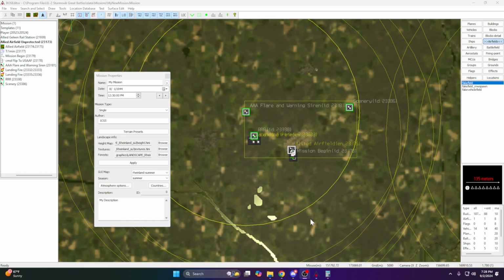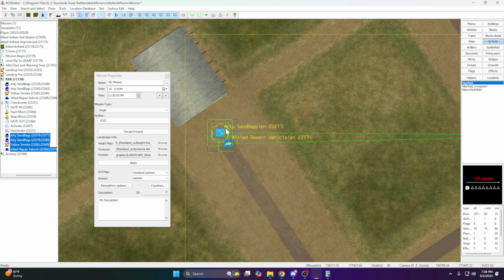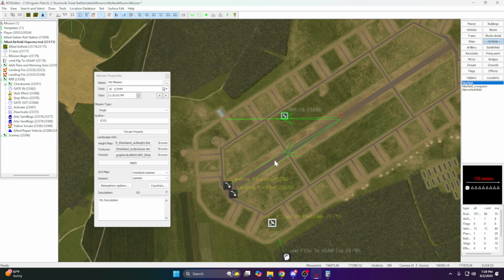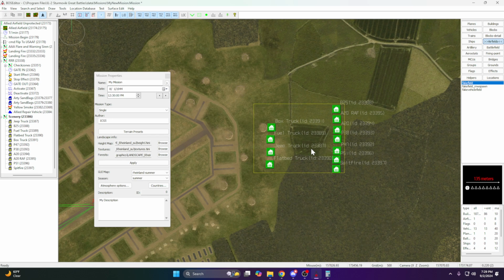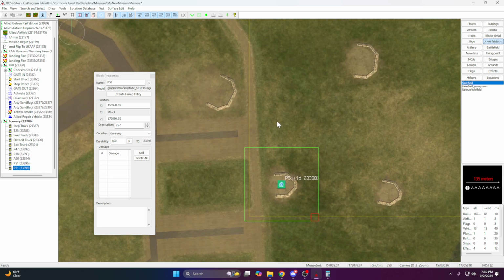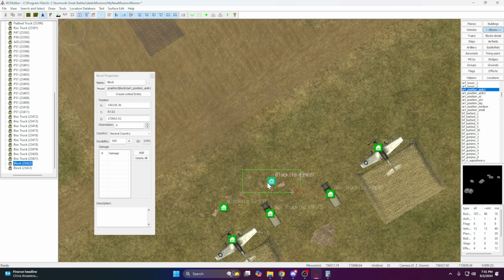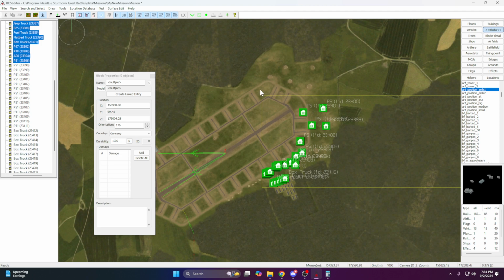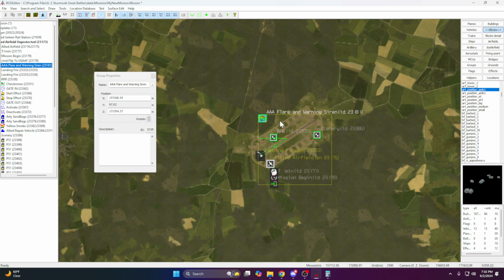Step 9 - Building a Mission with FNF Templates: Setting Up Airfield RRR and Scenery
Using these FNF Templates, and following along in this video series, you can create your own Combat Box missions!

In this video, we talk about setting up the landing fires and scenery for the airfield.